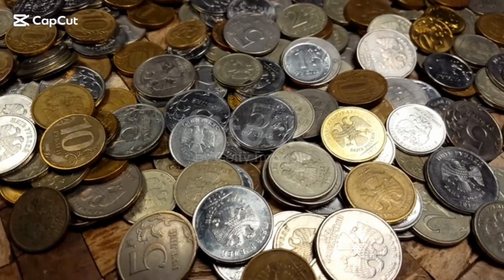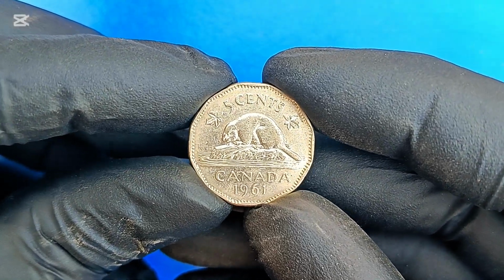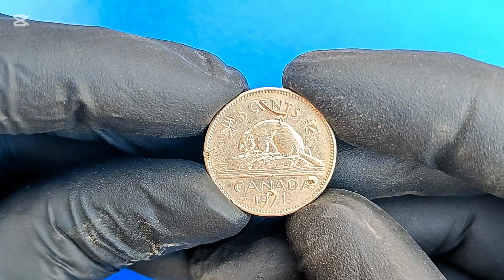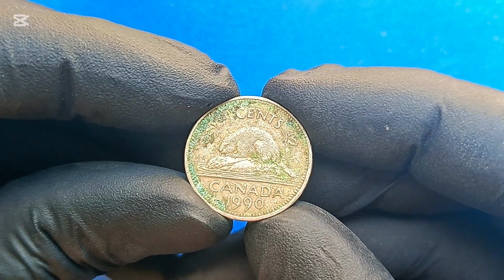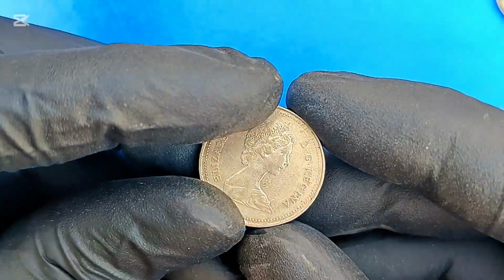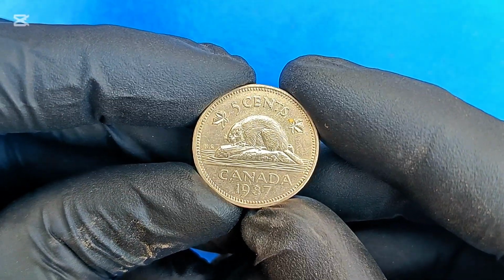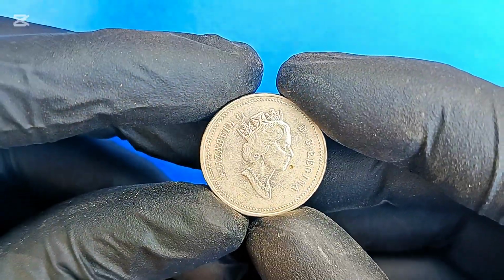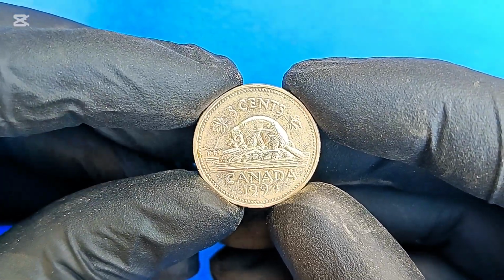What Makes a Canadian Coin Valuable? Expert Tips!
Discover the world’s rarest and most valuable coins that could be worth millions today. This video reveals hidden treasures, historical backgrounds, and why collectors pay huge sums for these extraordinary pieces. From rare pennies to international gems, explore coins that hold immense value not just in money but in history. Whether you're a beginner or a seasoned collector, this guide will open your eyes to coins that might be hiding in plain sight. Learn how to identify, evaluate, and possibly profit from these unique collectibles. Watch till the end to see which coins made the top list of rare finds.

top 6 rare dollar coins worth millions

best numismatic coins to collect

most valuable australian coins

most valuable canadian coins

commemorative coin collection

super rare 1800s gold coins

rare coin price prediction

coins worth more than face value

how to find valuable coins

silver dollar coins worth money

world silver coin collection

most valuable coins in circulation

rare old coins value and price

canadian commemorative coins

rare uk coins in circulation

old british coins worth money

the rarest coin in u.s. history

most valuable morgan silver dollars

collecting silver coins uk

commemorative coin collection

coin collecting australia

liberte egalite fraternite coin value

canadian coin collection

top 25 most valuable australian coins

australian coins to look out for

most valuable coins 2025

-5:11
-10:27
-15:08
-19:27
-23:50